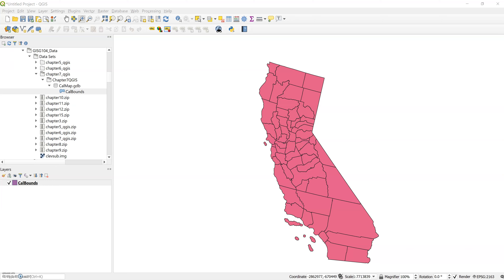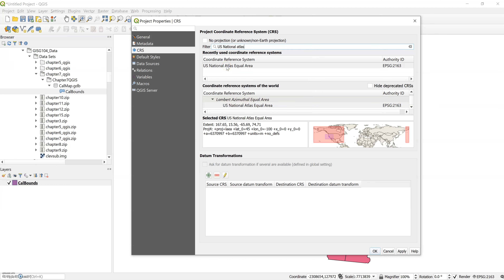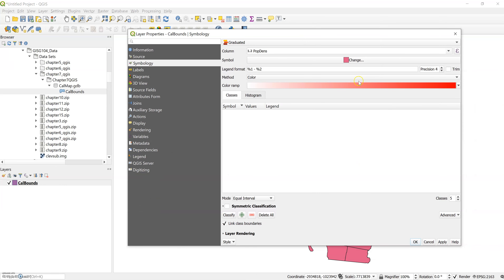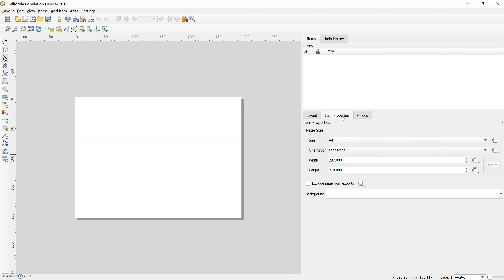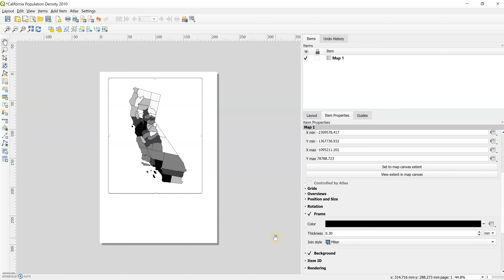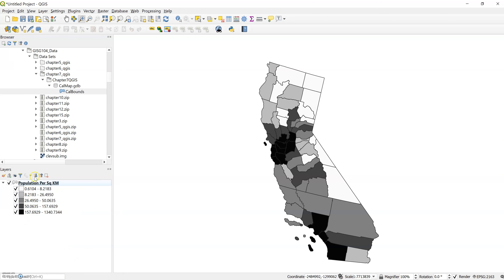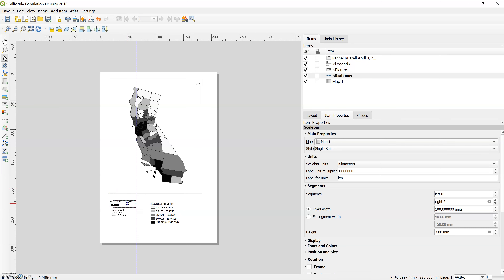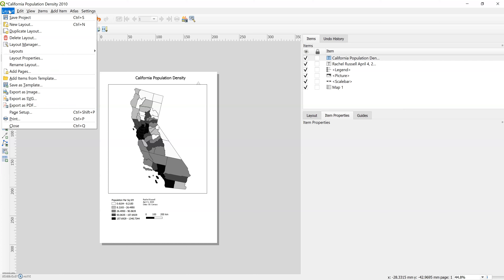GISG 104: Problems Geospatial Lab 7.1?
I walk you through Geospatial Lab 7.1, hopefully you can find out the issue you had with your scale bar.